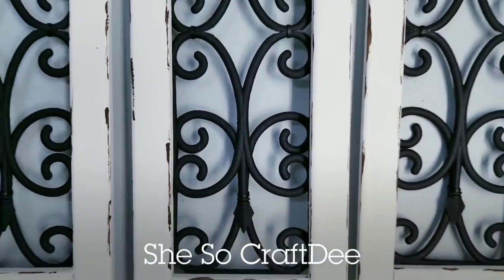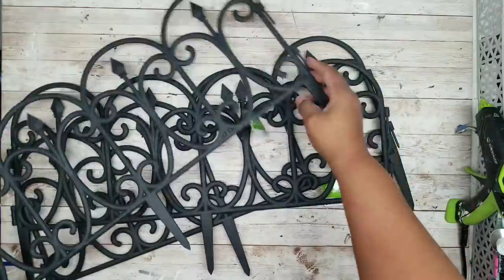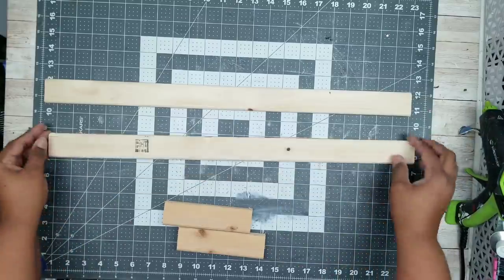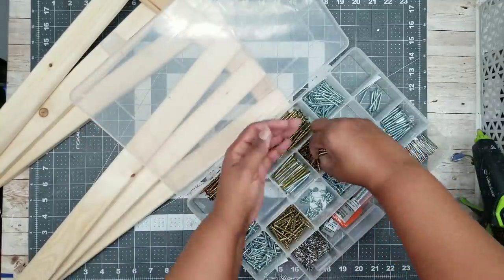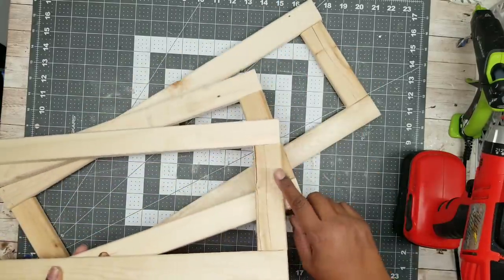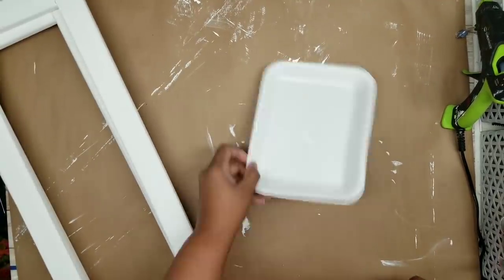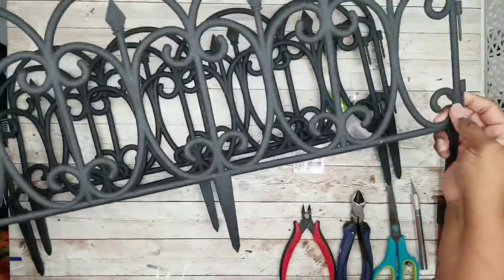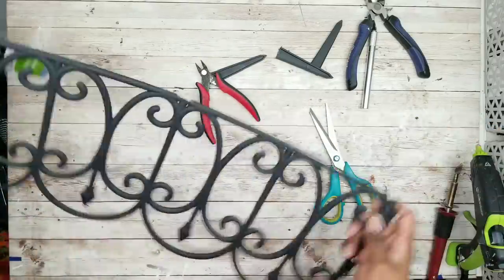DOLLAR TREE FENCE DIY | 3 Piece Wall Decor | Faux Iron Fence Craft | Solid Wood Distressed Frame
Hello CraftDee Family! For today’s DIY project, we will be creating Dollar Tree DIY Garden Fence DIY.   This will be a 3 PC wall décor set for a beautiful accent piece for your home. These were created using the garden fence sections from the dollar tree, and $2 for wood to make all of the frames! I gave a weathered distressed finish to these frames but they can also be customized in a stained finish as well.  For your convenience, I have provided the complete list of supplies and tools used to make this project in the description box below.

Finished size for each frame: 22.5" X 8.5"
Dollar Tree DIY/Farmhouse/Iron Decor/Garden Fence DIY

3 PIECE FAUX IRON WALL DECOR PIECE
3 Garden Fences (Dollar Tree)
8" Zip Ties (Dollar Tree)
2 1x2x8 Wood Furring strips (Home Depot, $1.18 ea)
12 2" Wood Screws (Walmart)

PAINTS/STAINS USED:
Folk Art Chalk Paint
Jacobean Minwax stain (Optional)
Krylon Flat Black Spray Paint
Nutmeg Brown Acrylic Paint

☼  O T H E R  G R E A T  G A R D E N  F E N C E   D I Y S  ☼